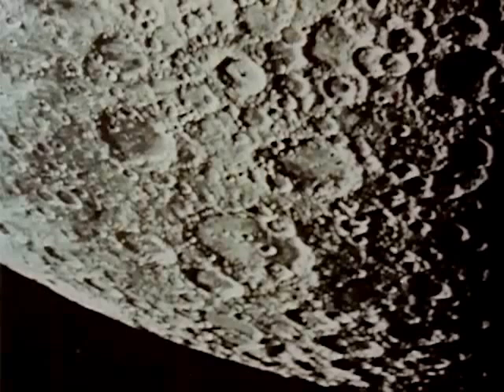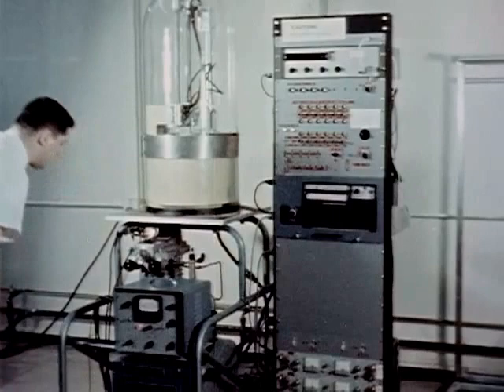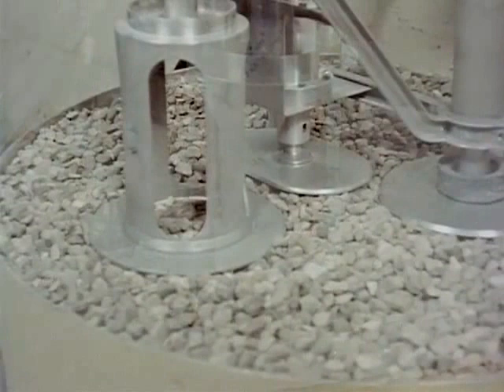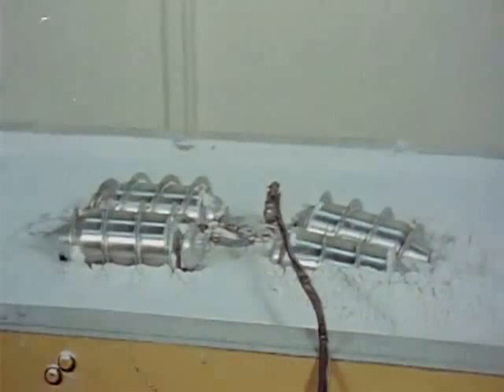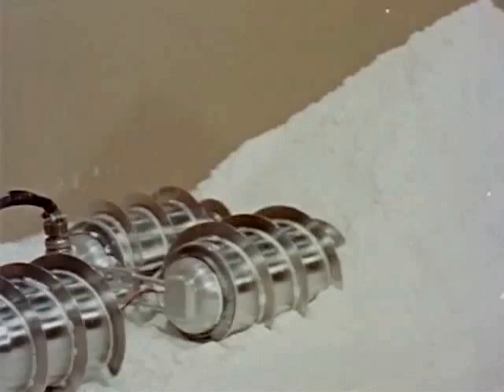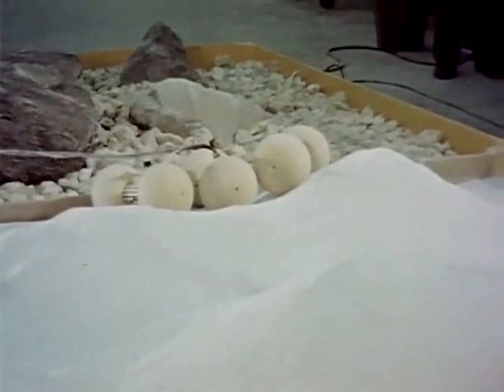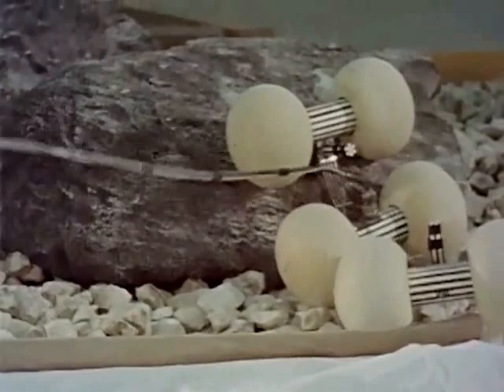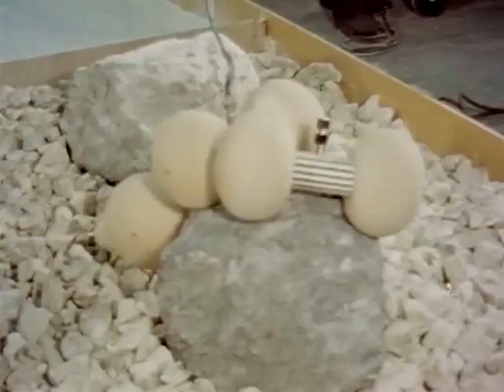Moon Travel - circa 1960's - CharlieDeanArchives / Archival Footage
A look at prototype & experimental robotic lunar rovers developed by the General Motors Corporation. .